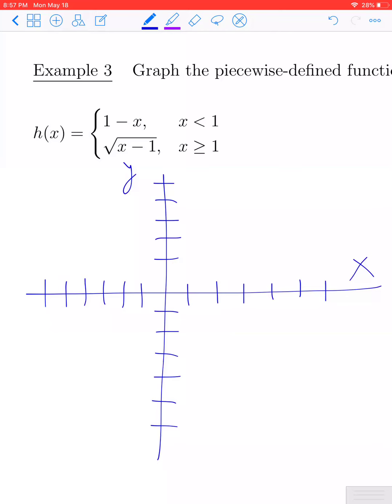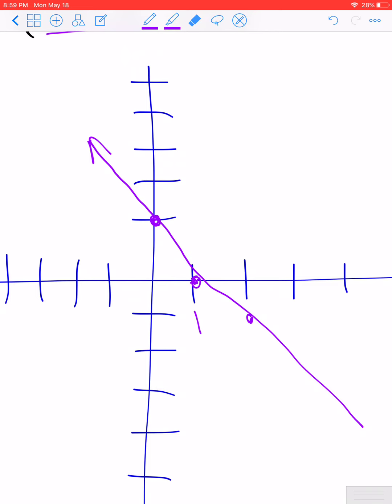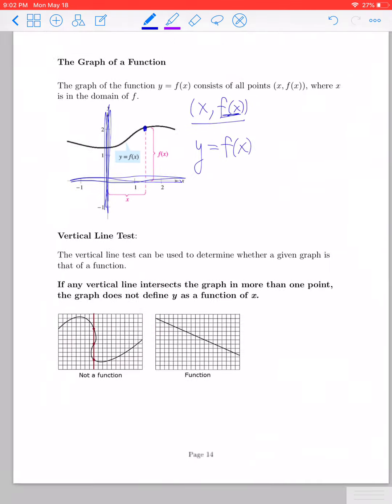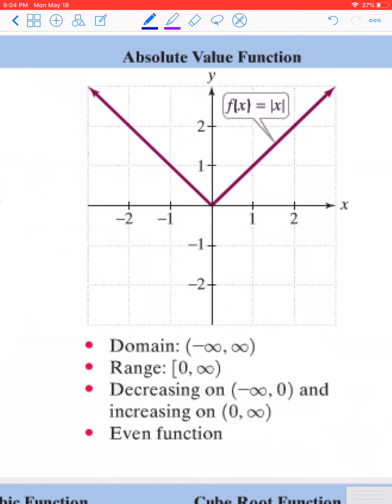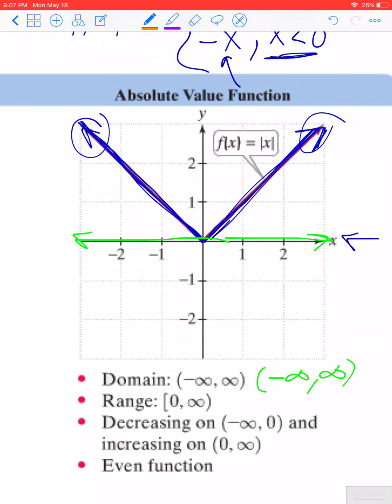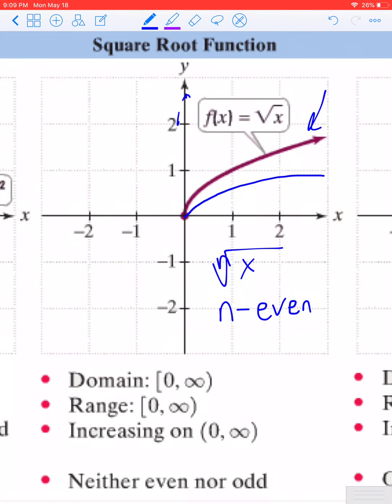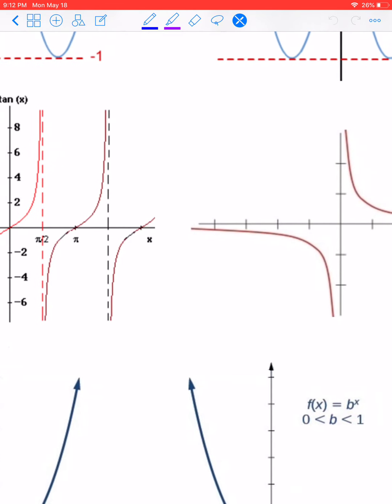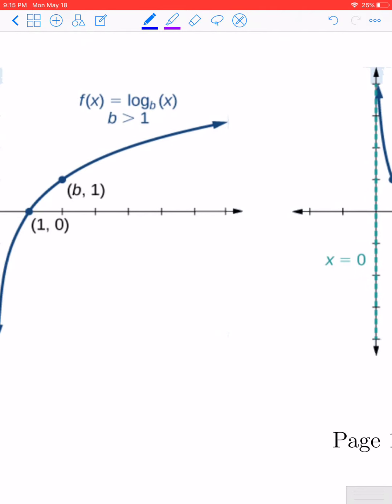Math 140 Lecture 1.3 Part 2